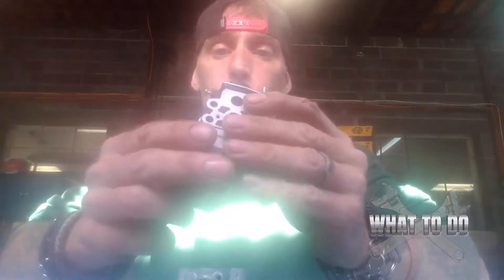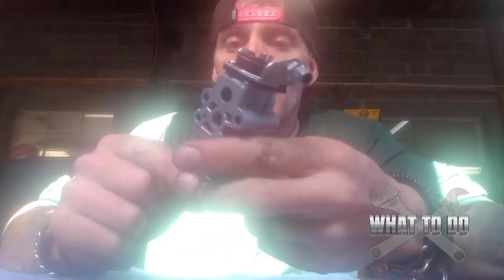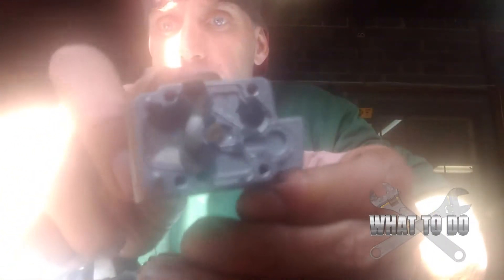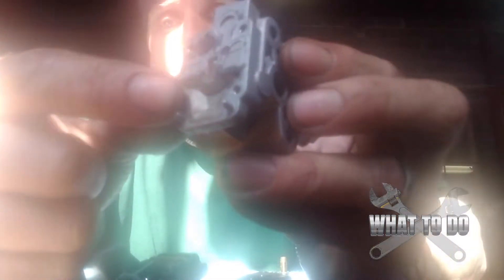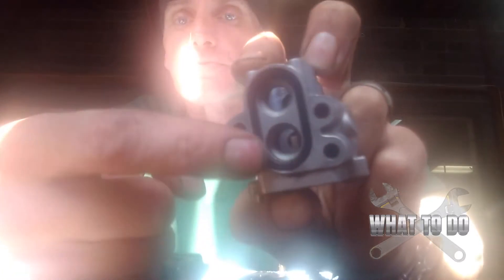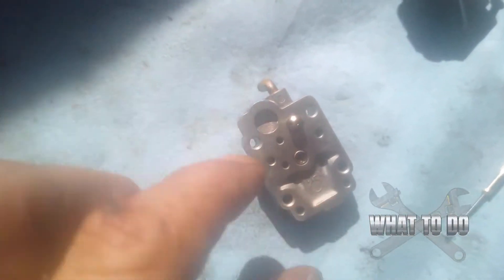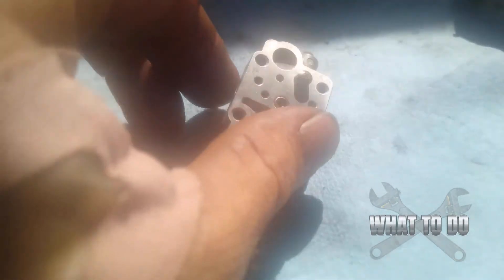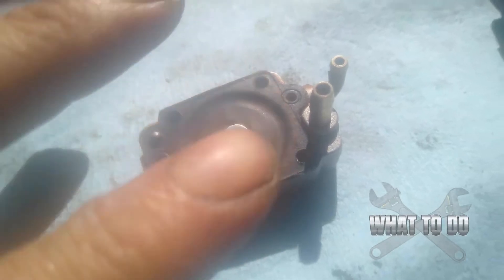Fix your Carburetor - Do It Yourself Version - Save your Blower, Weedeater, Edger from the trash !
Rob shows us the inside of the carburetor and how you can easily diagnose your equipments failures and fix it on your own.